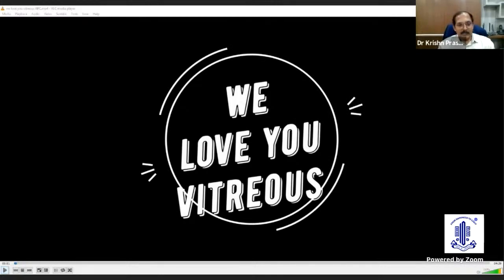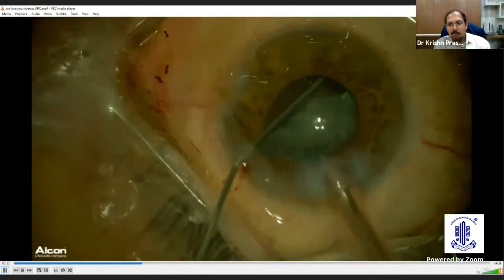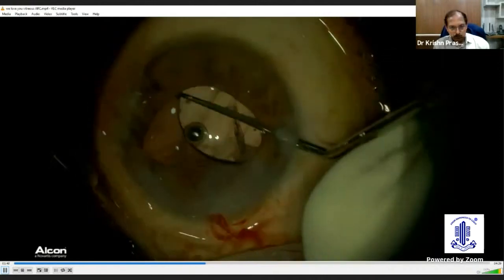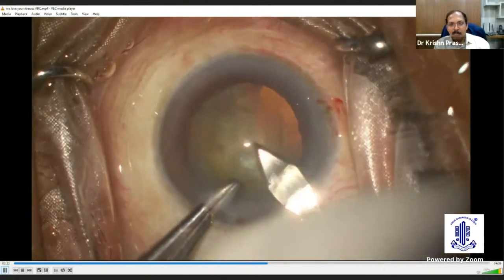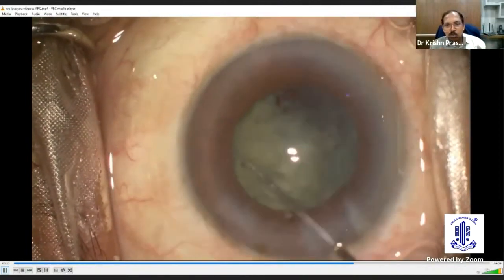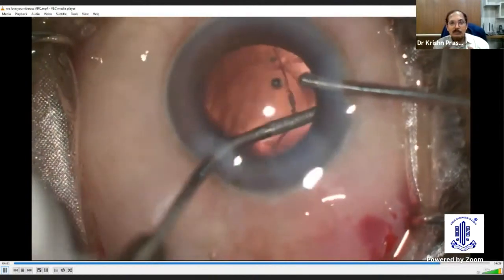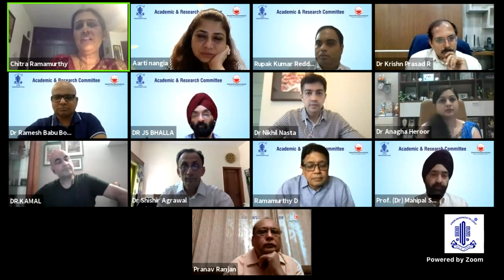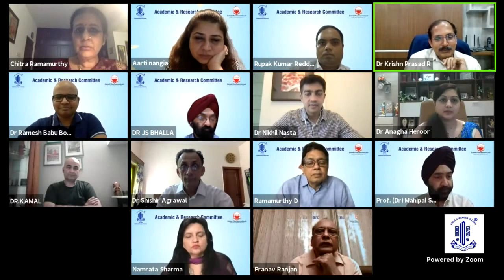Video Bouquet of CATARACT CHALLENGES - Dr.Krishna Prasad R